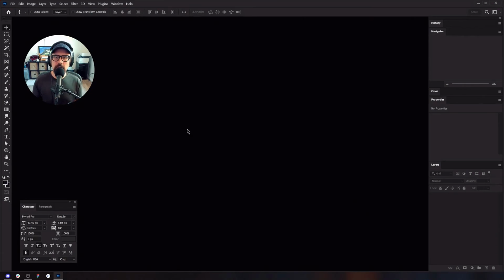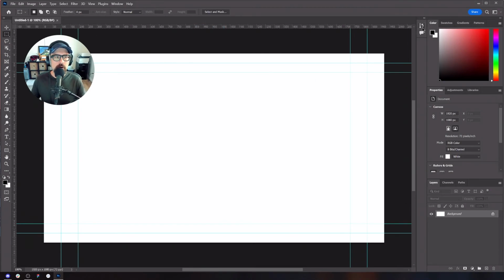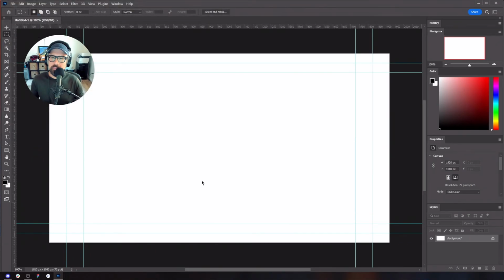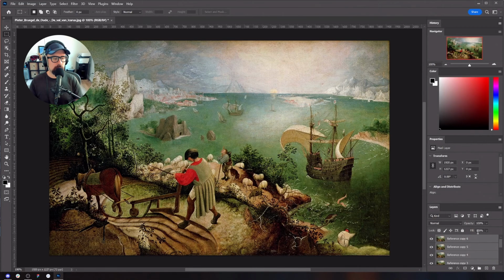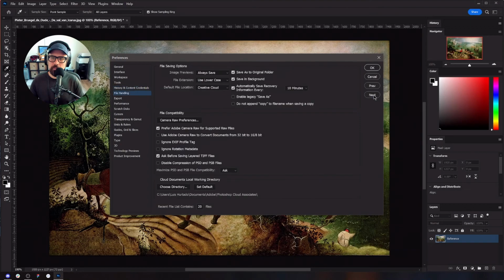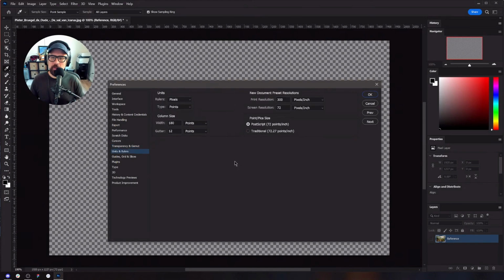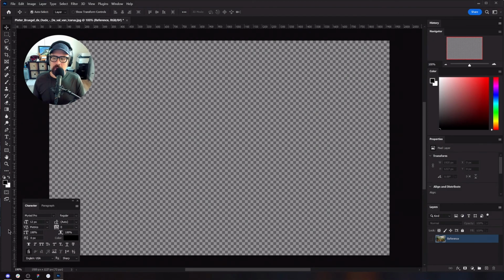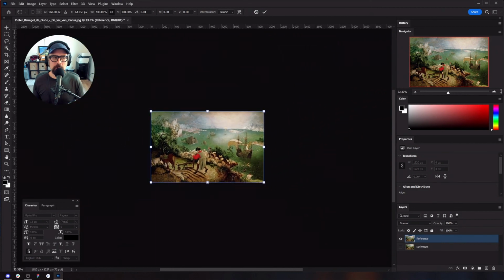How a Media Pro Sets Up Photoshop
I'm a 20 year veteran working in the Tech & Advertising industry as a Motion Graphics Animator. In this video I show you how I setup Photoshop from a fresh install.